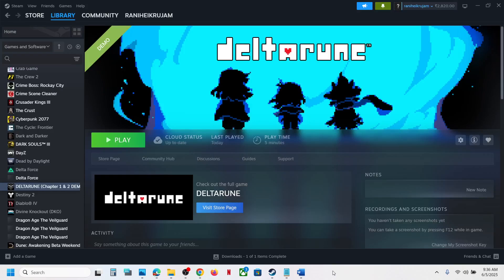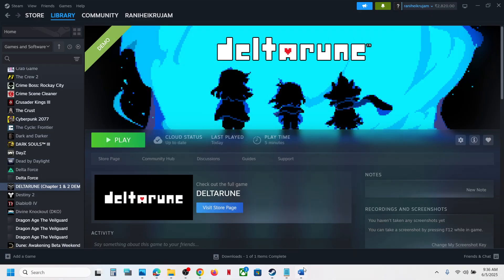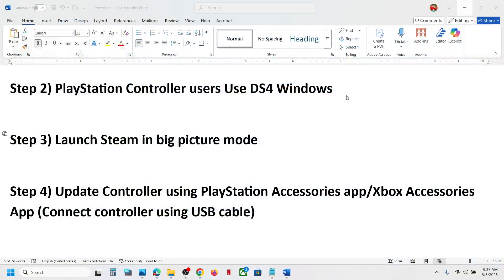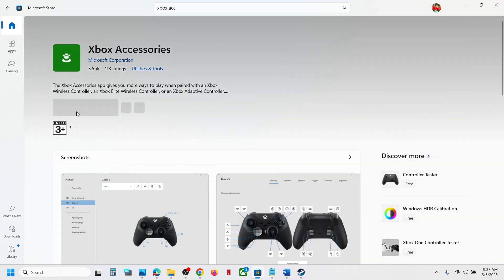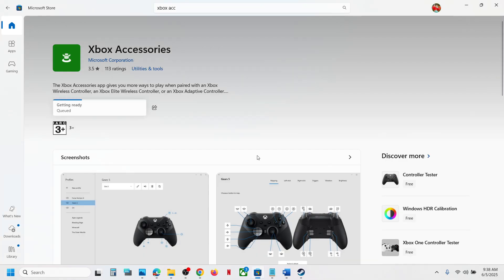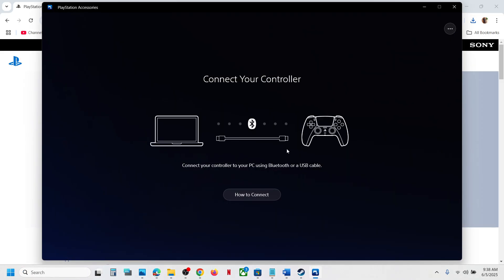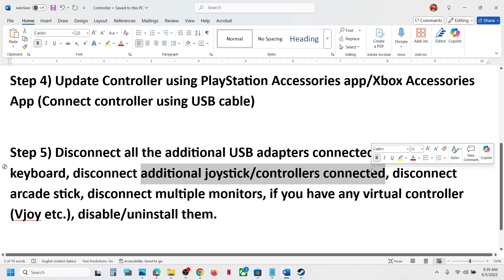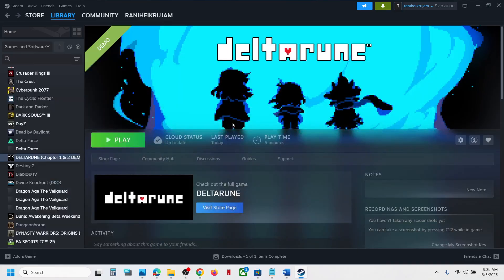DELTARUNE: Fix Controller/Gamepad Not Working On PC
DELTARUNE: How To Fix Xbox/PS5 Controller Stopped Working On PC,How To Fix Xbox One/PS5 Controller Not Working in DELTARUNE game On PC